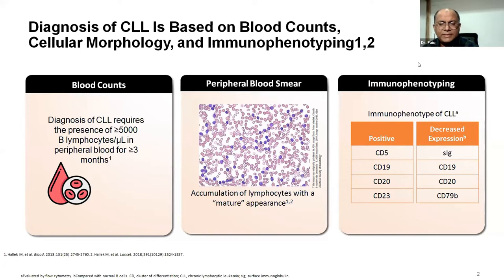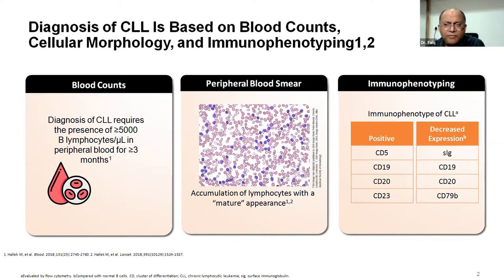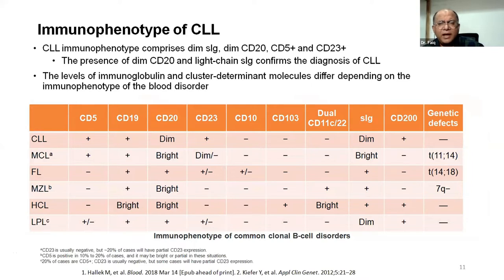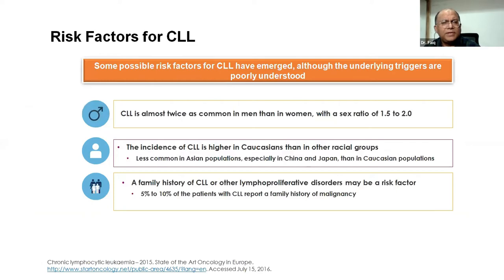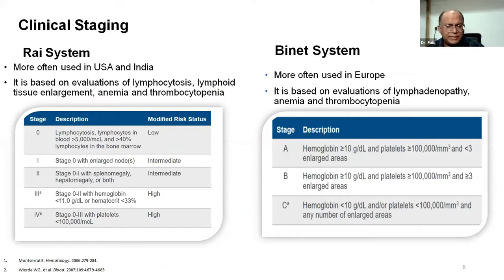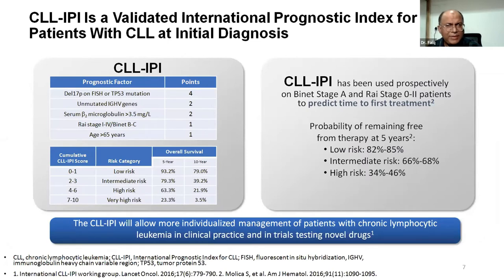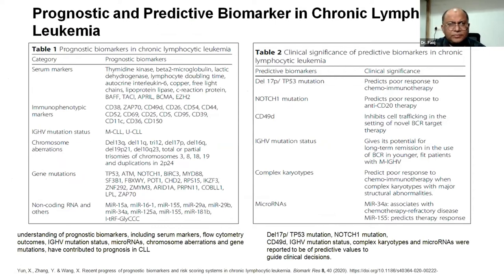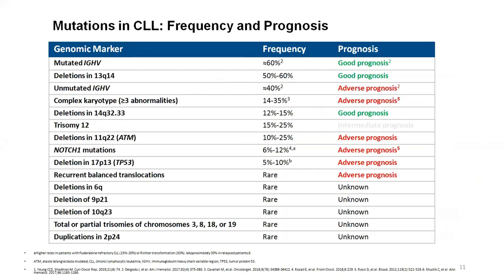Dr. Faiq Ahmed | Invited Speaker | Hemato-Oncology Summit -2021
Dr. Fiaq Ahmed has delivered an Invited Speech at the Summit on Topic "HOW DO I DEFINE HIGH RISK CLL WITH PATHOLOGICAL MARKER".

It gives us immense pleasure to invite you for the Hematology and Oncology Summit - 2021 which has been scheduled on 11th June, 2021 and is being organized by Arjyopa And AstraZeneca. The 1 hour 20 minutes virtual summit will consist of various sessions and panel discussion covering all aspects of Hematology and Oncology on a virtual platform to allow maximum participation.

This Hematology and Oncology Congress – 2021 congress will be organized around the theme “Current Advances in Diagnosis and treatment in the field of Hematology and Blood Disorders”. The conference is designed to provide the academic activity of the highest order, comprising lectures and interactive sessions in the various areas of Hematology and Oncology by reputed faculty. There will be an opportunity for residents and young doctors to gain knowledge to the best practices of hematology & oncology, diagnosis and management, so as to maximize interest, knowledge retention, and skill development.